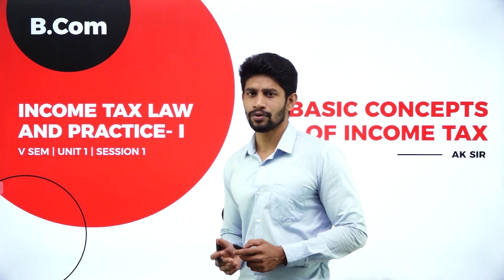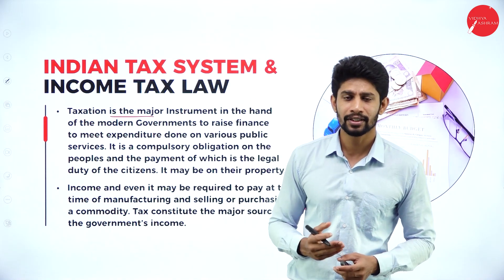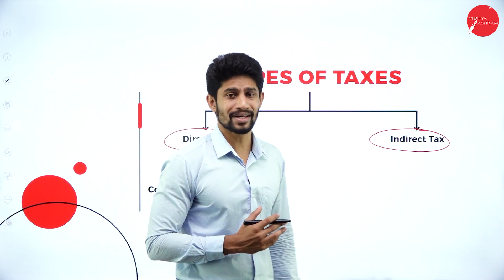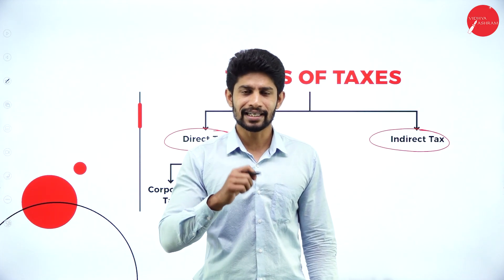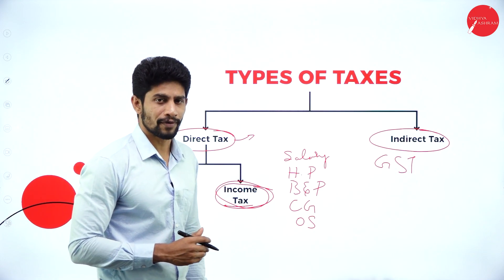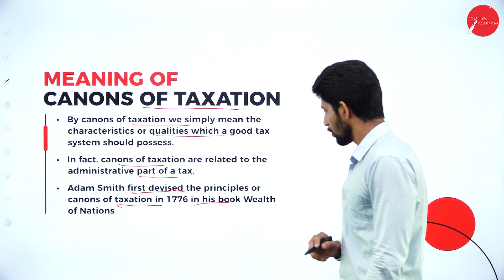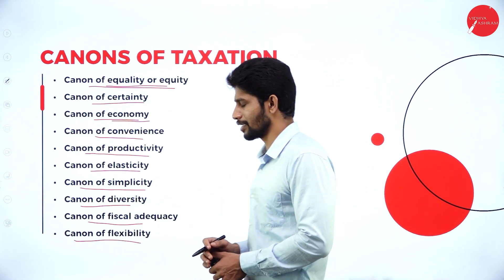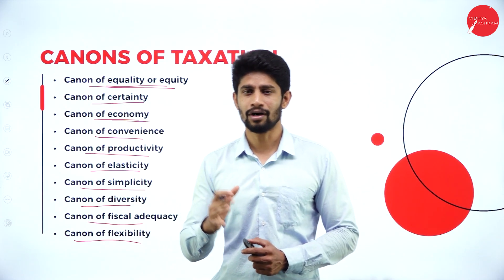DAY 01 | INCOME TAX LAW AND PRACTICE -I | V SEM | NEP | B.COM | BASIC CONCEPTS OF INCOME TAX | L1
Course : B.COM
Semester : V SEM
Subject : INCOME TAX LAW AND PRACTICE -I
Chapter Name : BASIC CONCEPTS OF INCOME TAX
Lecture : 1